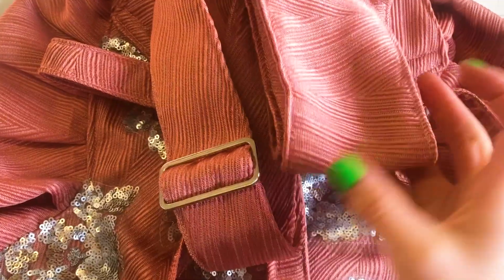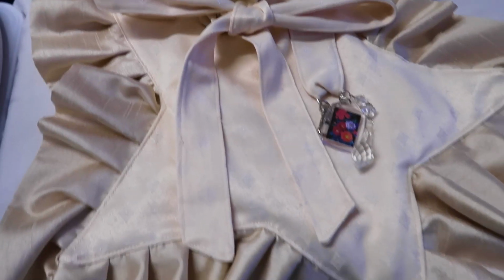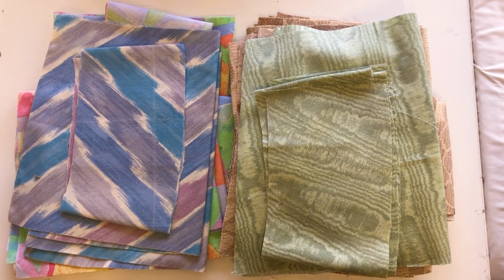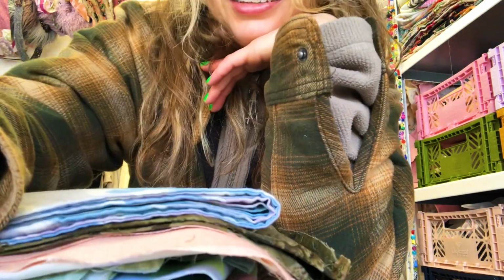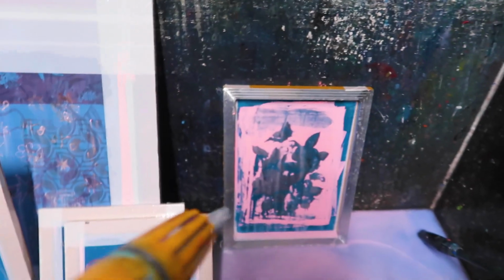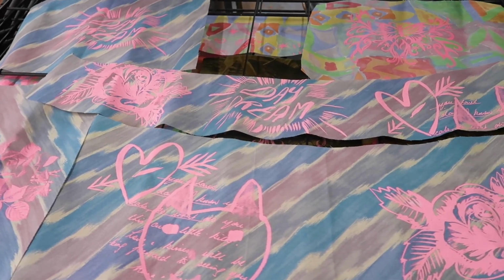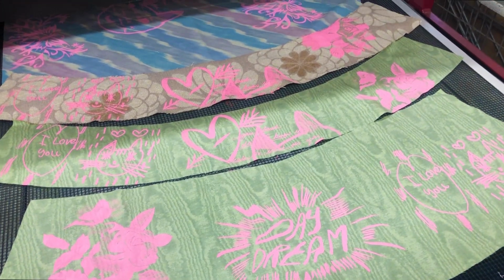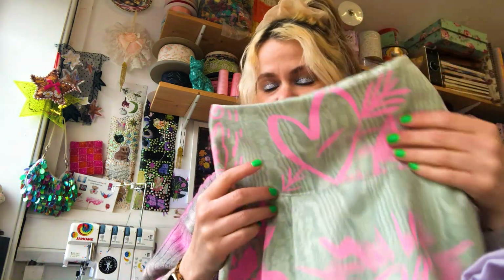♡ Studio Vlog ♡ Packing Orders & Screen Printing Fabric ♡ Sustainable Fashion Design ♡ April 2023